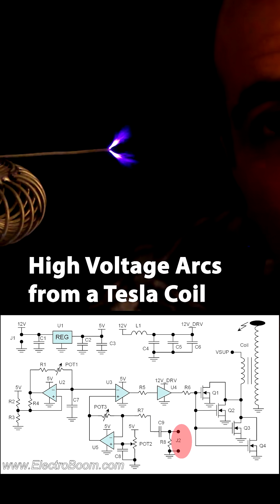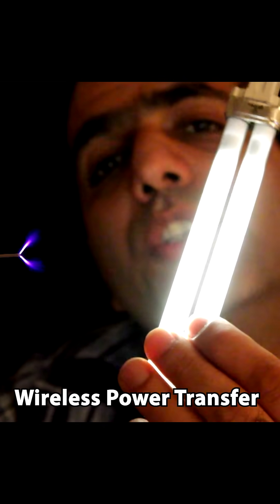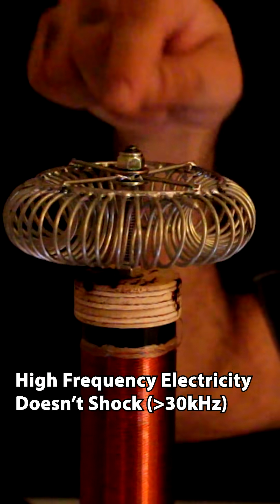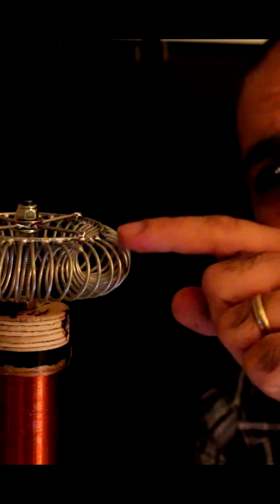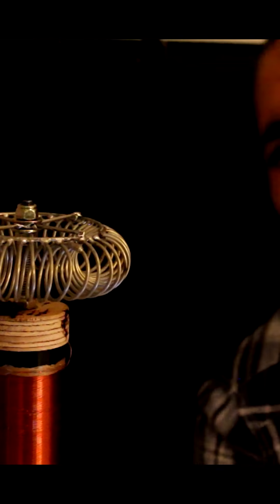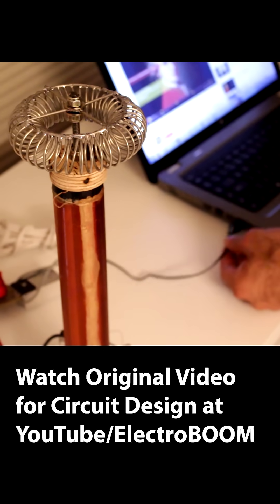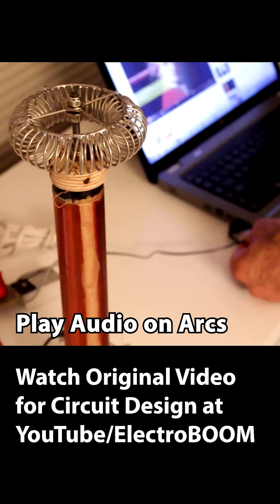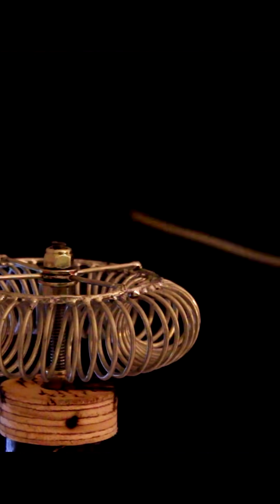Musical Tesla Coil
Lots of things to be learned from a musical tesla coil! Watch the original video and ElectroBOOM.com for details of design.